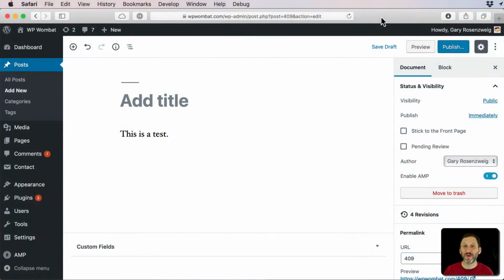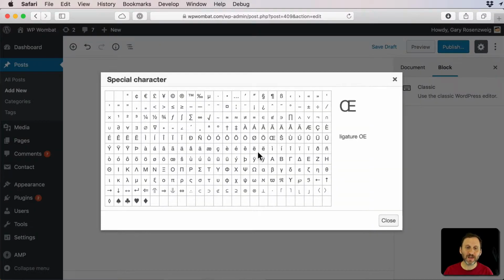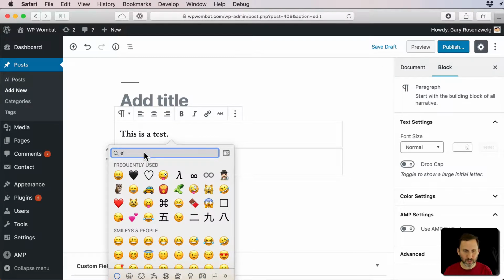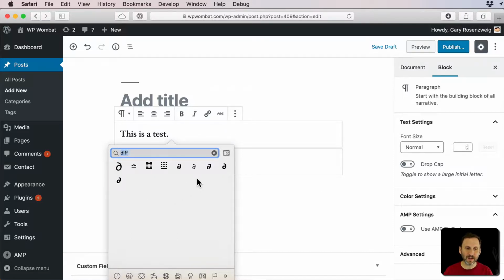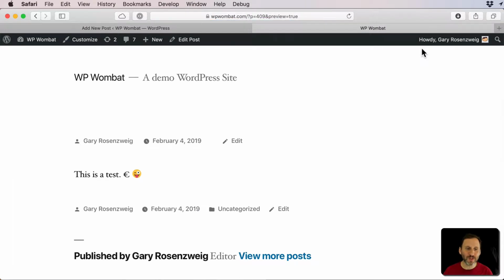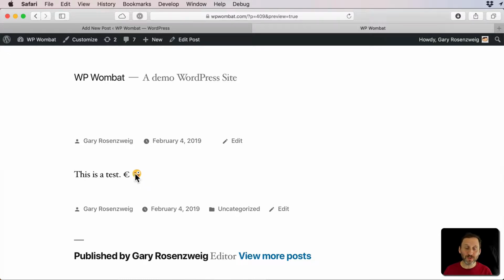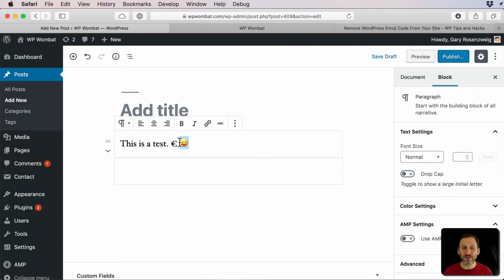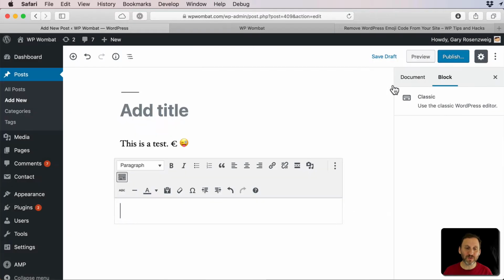Typing Special Characters In WordPress Blocks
The old editor had a special button for entering special characters. This is gone with the Block editor. But it is easy enough for you to add special characters and even more using the Command+Control+Space command if you are a Mac user. Also, Mac users can press and hold keys to get accent mark options.